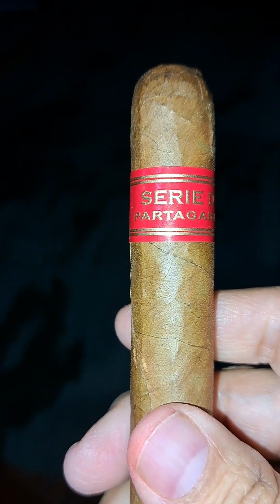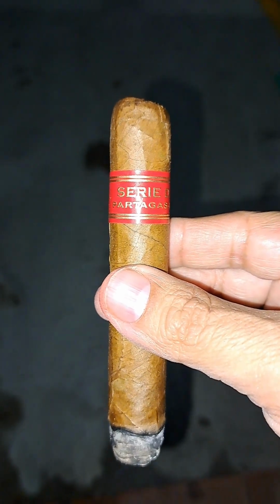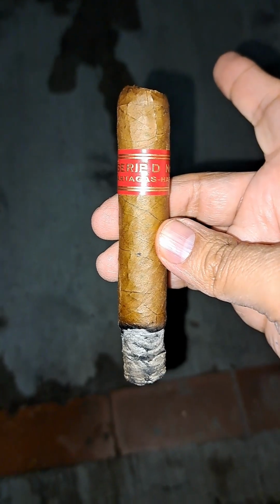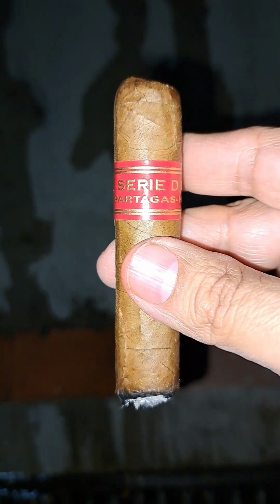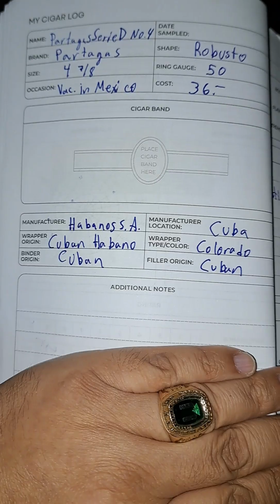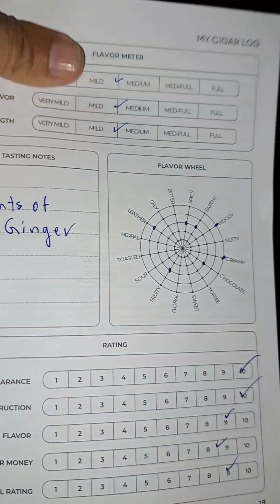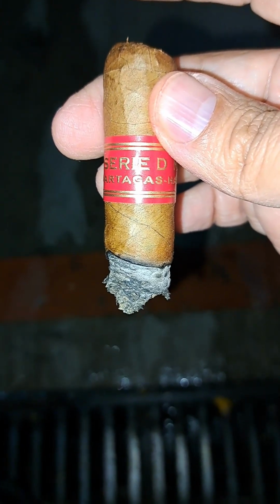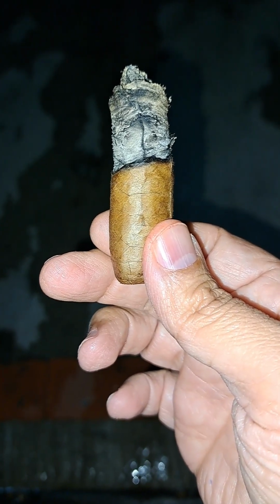Cuban Partagas Serie D No 4 Review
I traveled recently to Mexico City and was able to taste different Cuban Cigars. This is one of them.